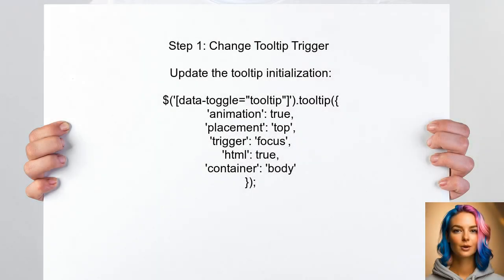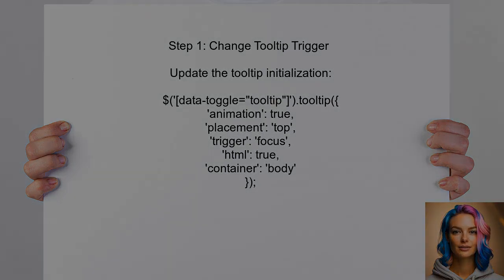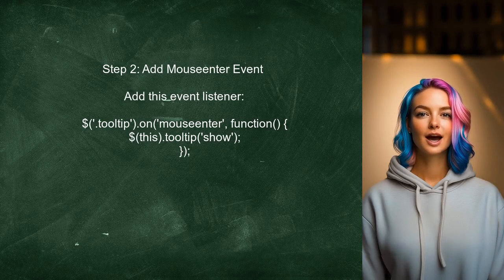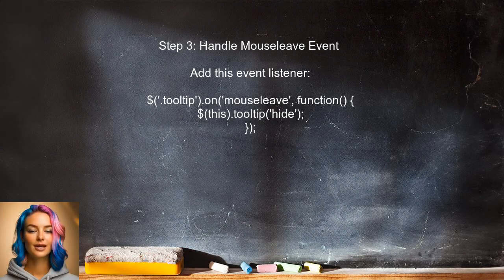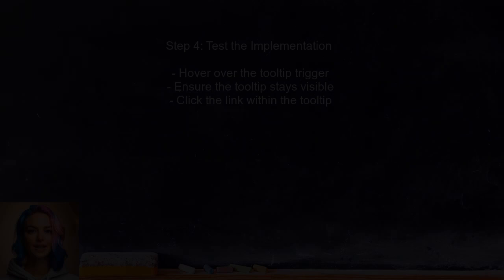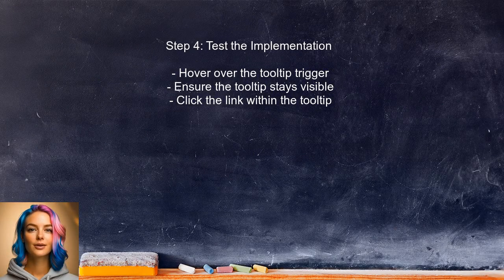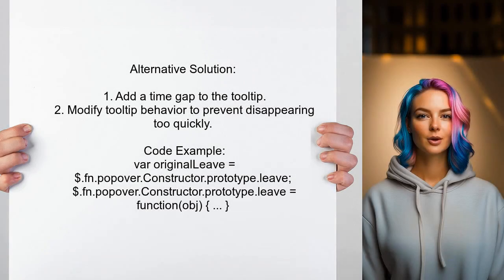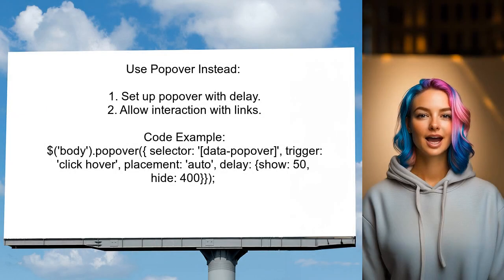Bootstrap Tooltip: How to Click Links on Hover Over Tooltip Text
In this video, we dive into the world of Bootstrap tooltips and explore a unique feature: how to enable clickable links within tooltip text. Tooltips are a powerful way to provide additional information without cluttering your interface, but adding interactivity can take your user experience to the next level. Join us as we walk through the steps to implement this functionality, ensuring your tooltips are not only informative but also engaging!

Today's Topic: Bootstrap Tooltip: How to Click Links on Hover Over Tooltip Text

Related to